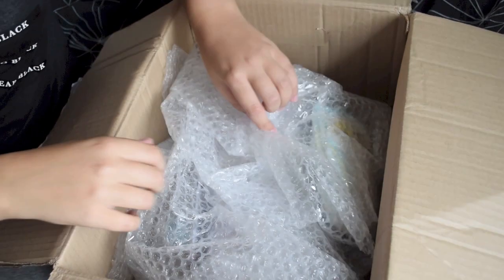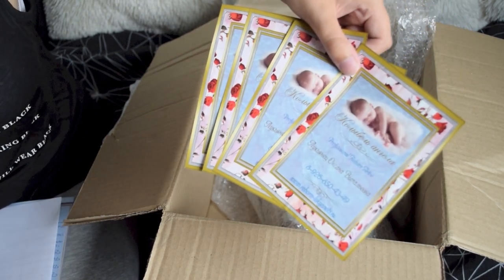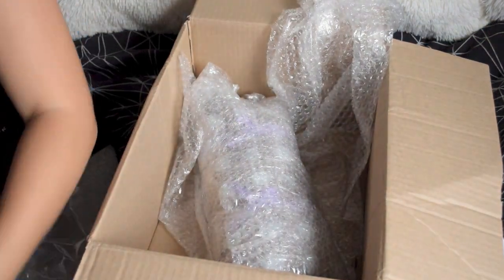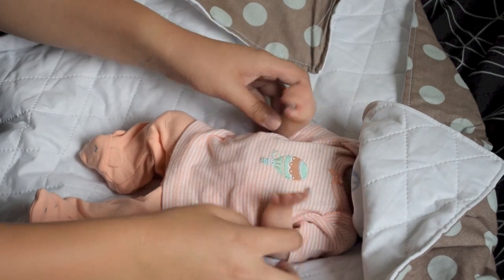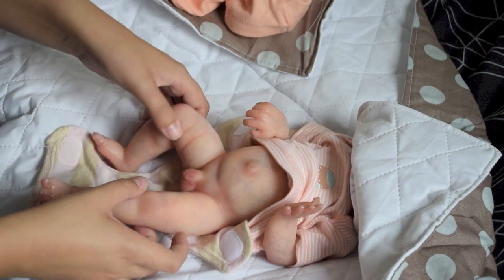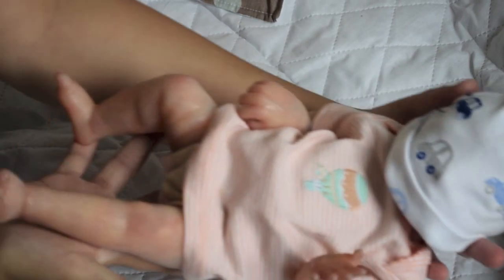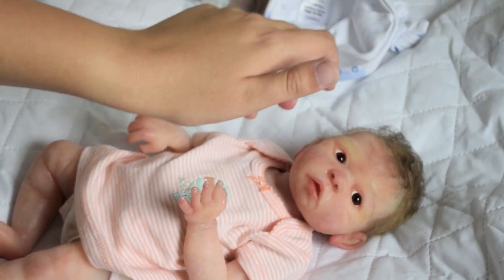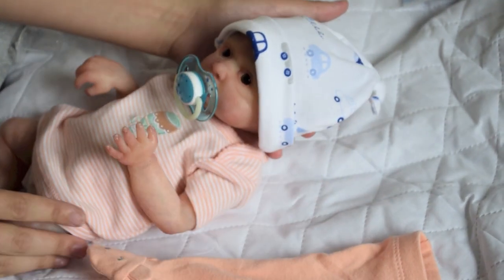Full Body Silicone Boy Box Opening!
Full body silicone Caleb Weston is here, and there's only 1 thing to say.. I AM IN LOVE!!!

❀Links❀
KIK: LoveMyRebornBaby

I am 100% aware that these dolls aren't real. I just like to do this roleplay for fun! It's a hobby! :)